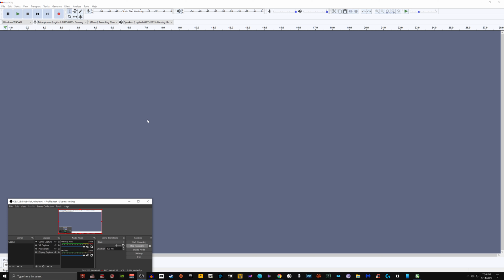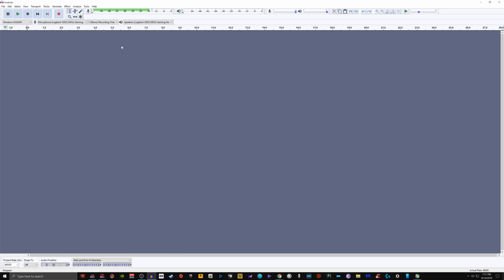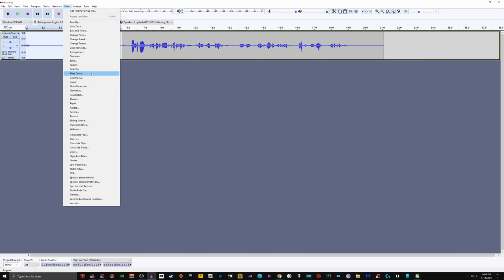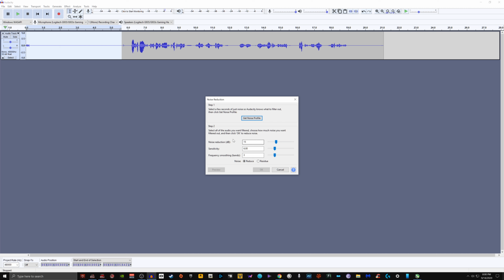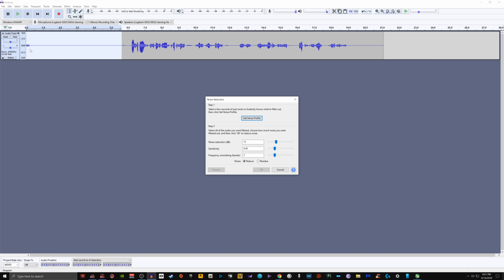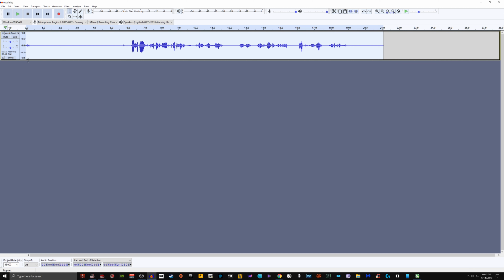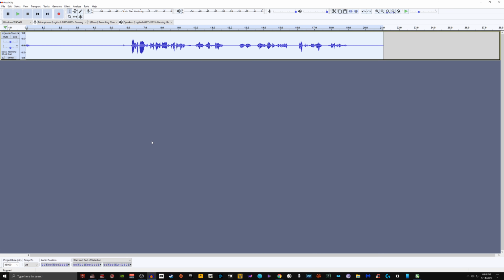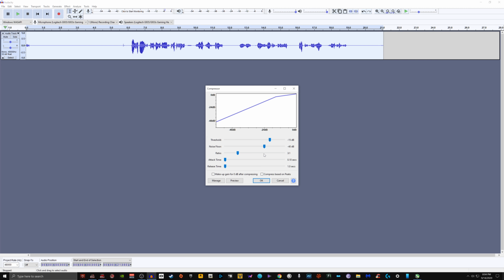How to Improve The Quality of Your Voice in Audacity Tutorial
A quick tutorial on how I personally improve the sound quality of my gaming videos,it may not work for everyone but it works for me,I'm not or do I claim to be an audio expert,just trying to help anyone out that wants to improve their gaming videos and or voiceovers etc. hope it was helpful:-) A link down below is provided for anyone that wants to try this software out,I personally consider it a must have.

 Artist:Thorn
 Song:Deep Blue